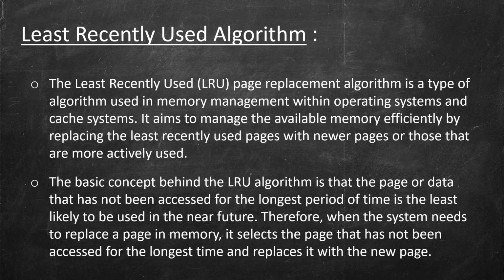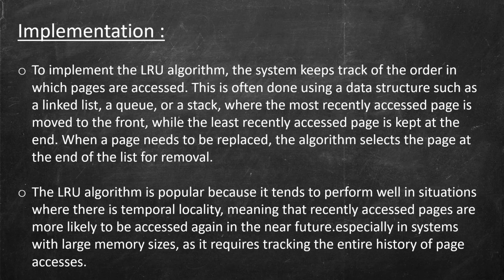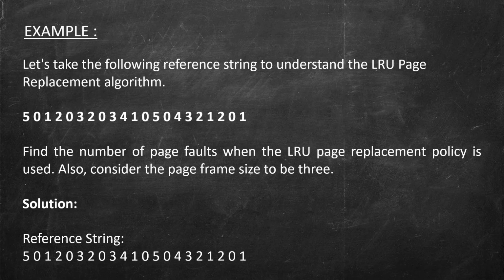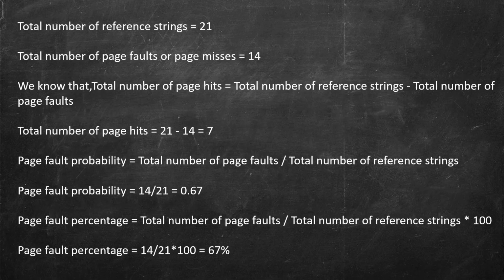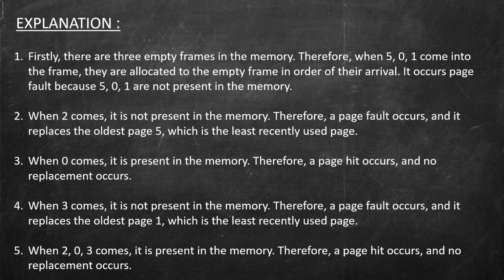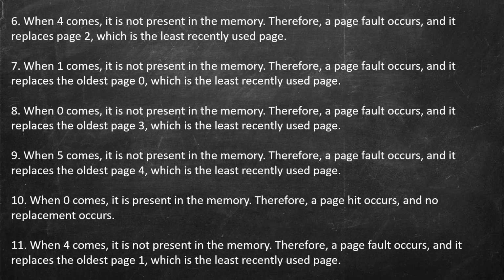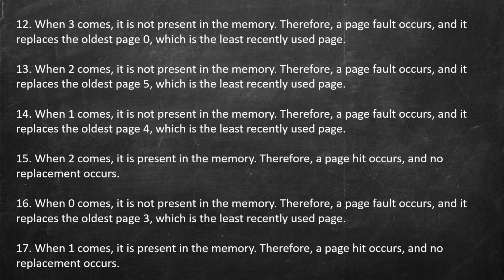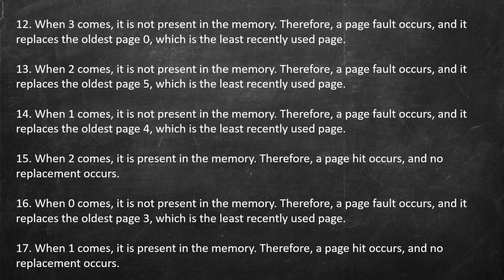PAGE REPLACEMENT ALGORITHM